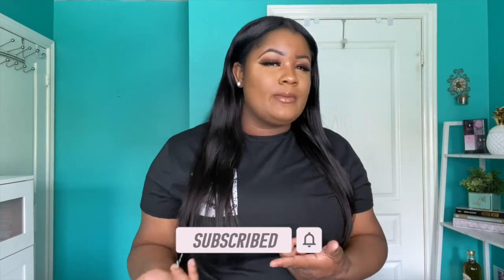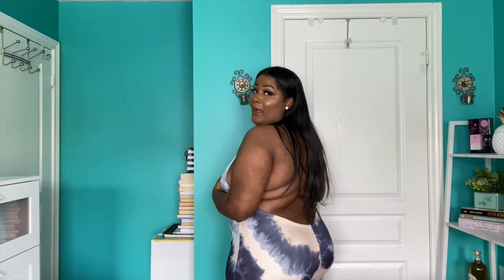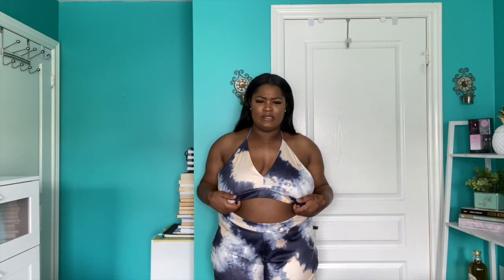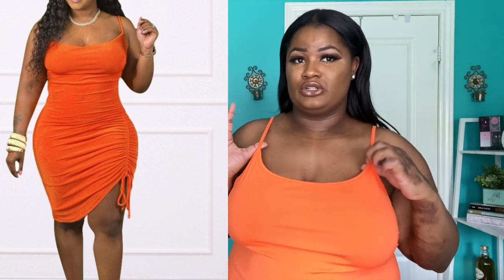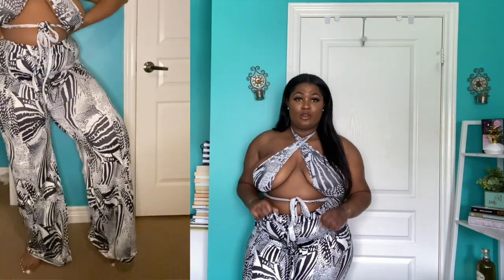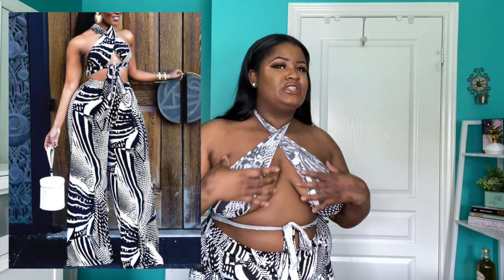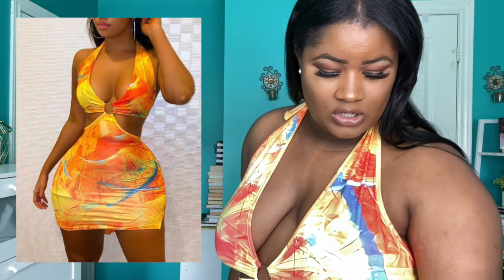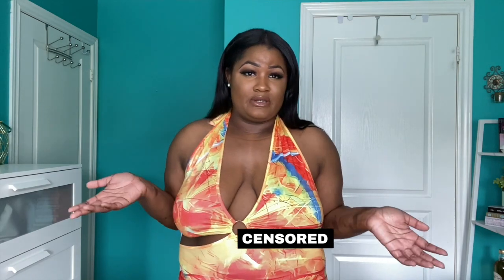LOVELYWHOLESALE PLUS SIZE SUMMER TRY ON HAUL - WHAT I ORDERED VS WHAT I GOT (VERY HONEST REVIEW)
Hi guys! In today's video I will be trying on and reviewing some clothes that were sent to me from Lovelywholesale! I compared each item to the pictures on their website and I give my full and 100% honest review! Thank you guys so much for watching this video and supporting the channel. Xoxo!

Items Mentioned (In Order of Appearance):
1) Lovely Plus Size Casual Backless Tie-dye Hollow-out Apricot One-piece Jumpsuit (Size: XXXXL)
2) Lovely Plus Size Casual Ruched Drawstring Jacinth Knee Length Dress (Size: XXXXL)
3) Lovely Plus Size Street Zebra Stripe Bandage Design Two-piece Pants Set (Size: XXXXL)
4) Lovely Plus Size Casual One Shoulder Print Drawstring Croci Mini Dress (Size: XXXXL)
5) Lovely Plus Size Sexy Hollow-out Metal Ring Decoration Yellow Mini Dress (Size: XXXXL)

My Measurements:
Height: 5'9
Bust: 48"
Waist: 45"
Hips: 57"